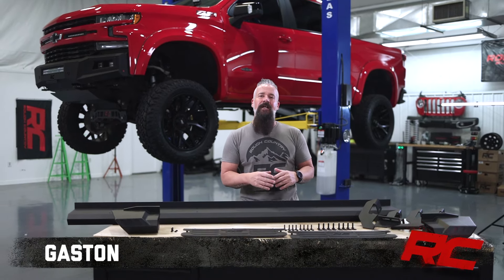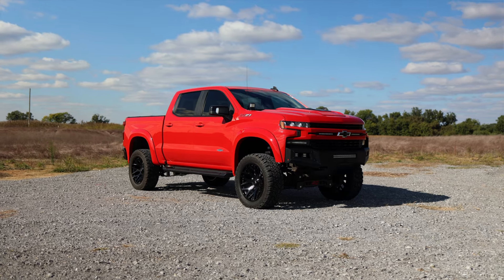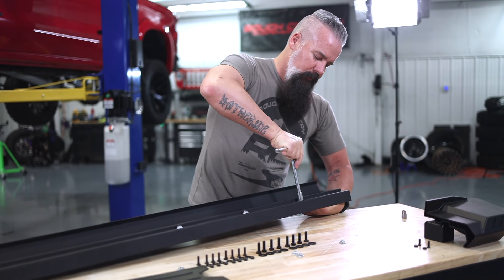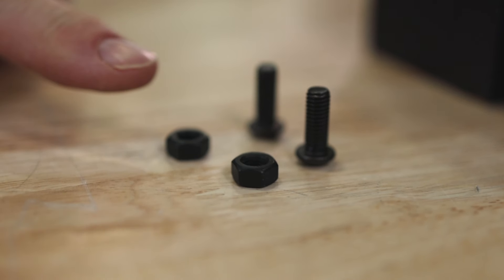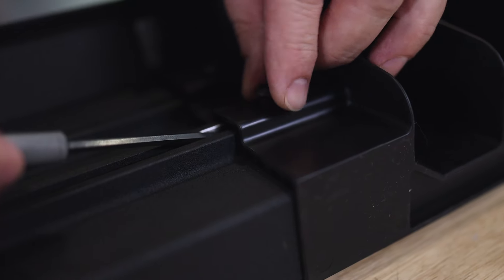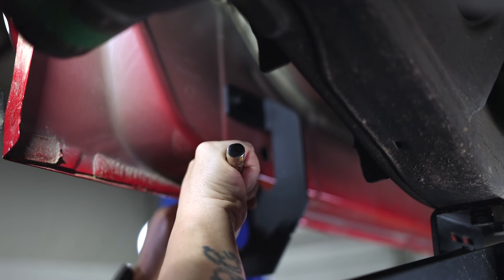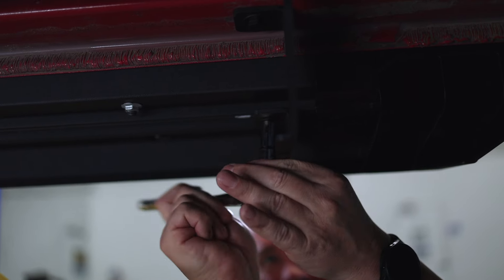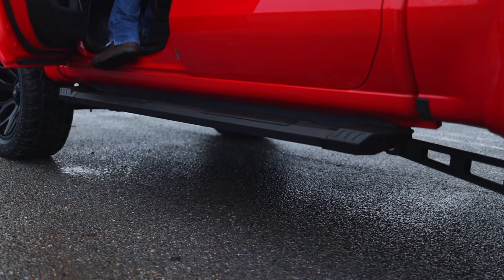HD2 Aluminum Running Boards - Overview and Installation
Swap out your skinny, factory running boards with Rough Country’s wider and more aggressive HD2 Running Boards! These beefy, cab-length running boards make it much easier to get in and out of your truck.
Color: Black Powdercoat.
Length: 85 in.
Steps:4
Easier access in and out of the truck.
Cab Length design.
Solid 1-piece, all-steel construction.
Added protection from road debris.
Helps hide exposed frame under vehicle.
Works with or without a body lift.